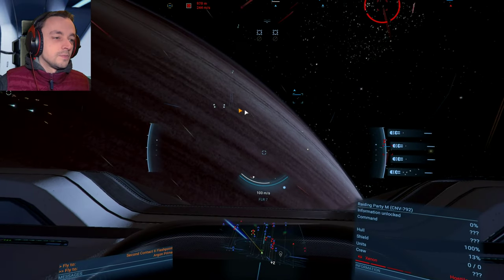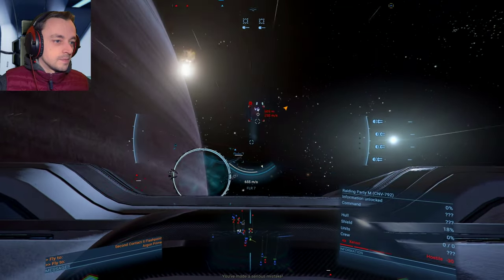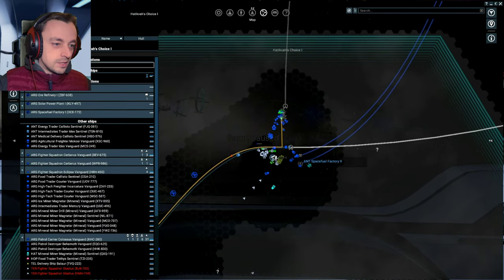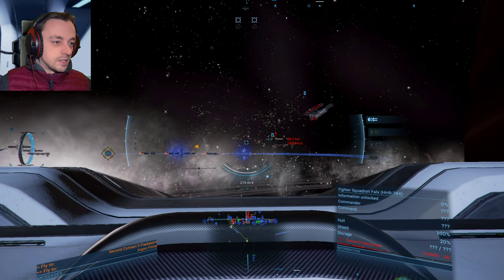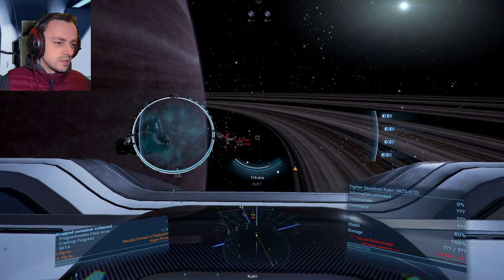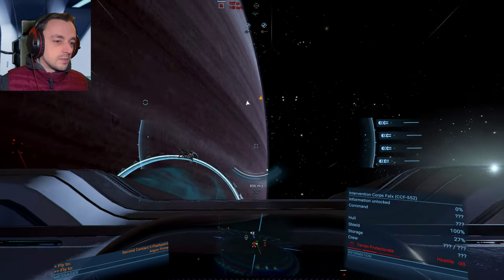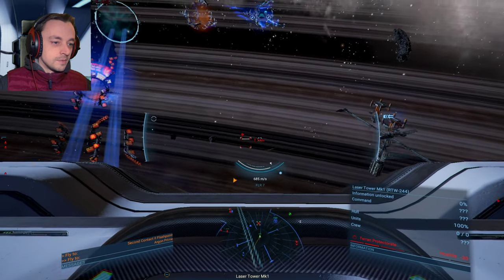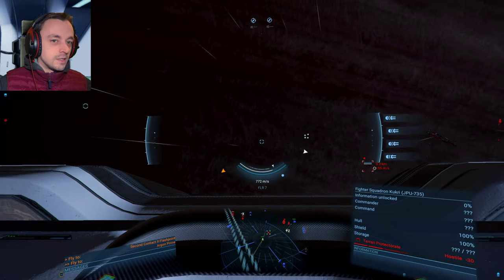X4 Cradle of Humanity Ep34 - Battle at the xenon gate!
Hoping to take a prize home with us we are back in the thick of the battle between the Xenon Argon and Terrans. Will we manage to gather our wishes and strike out for a new ship or will we leave with nothing but reputation and booty! :D